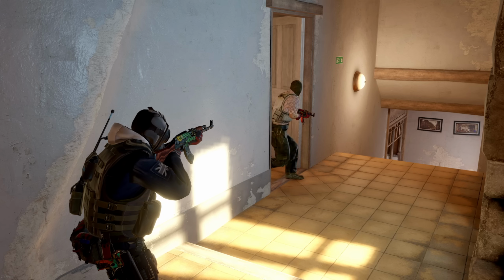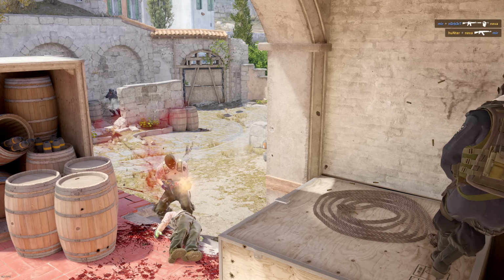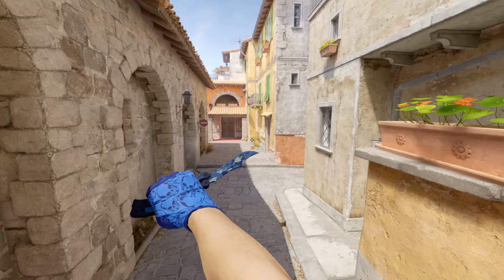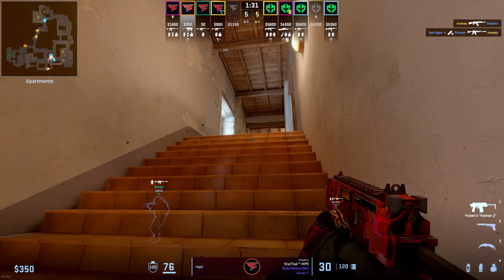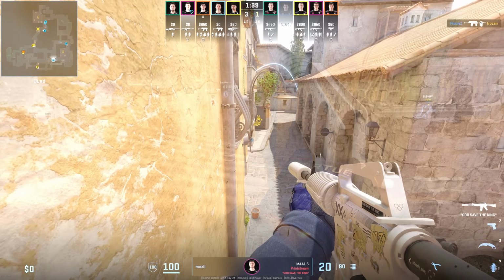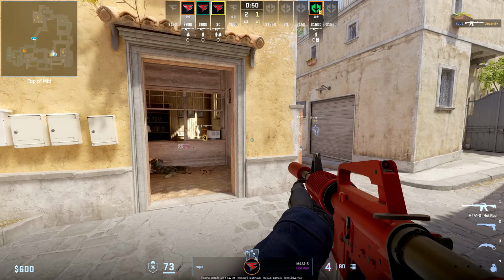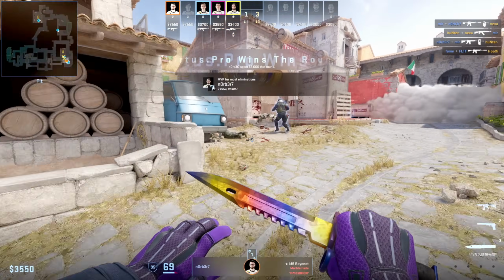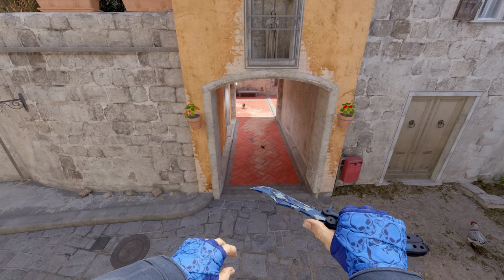How to DEFEND A-SITE on Inferno!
🕒 Timestamps:

➕ My Crosshair Code:
CSGO-zFWrG-zGdny-E6U6G-3qCqc-jonpQ